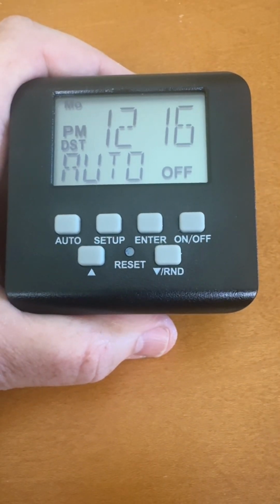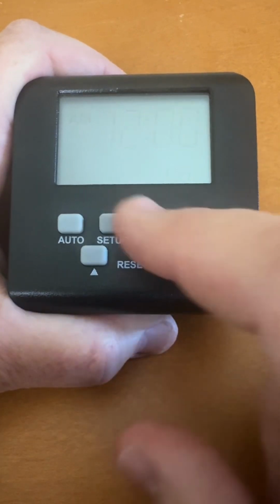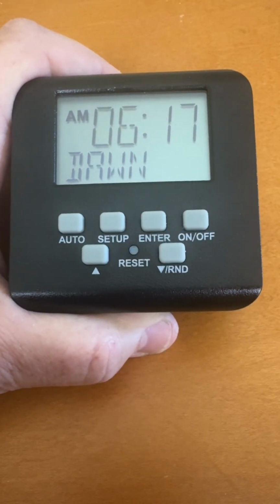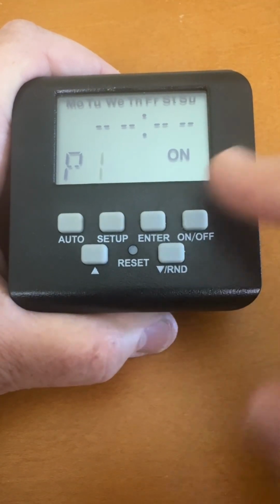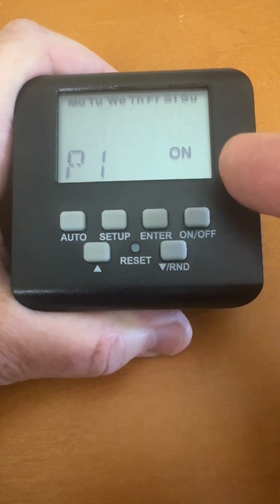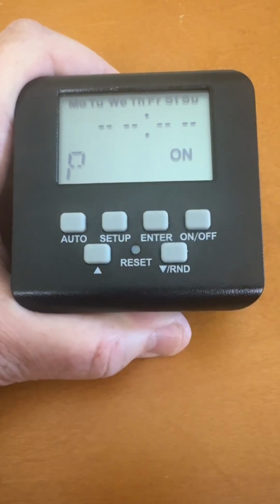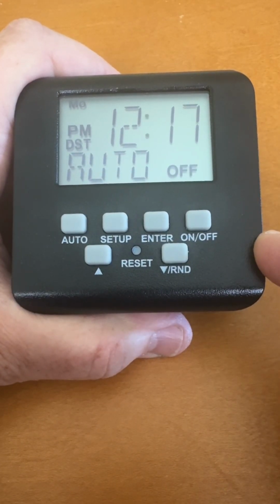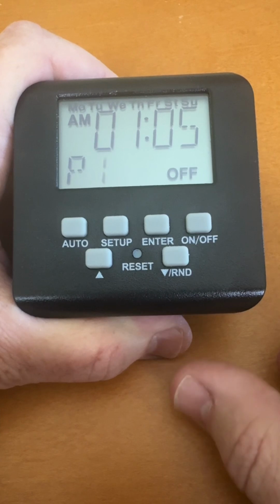Programming an astronomical timer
Programming astronomical timers can be tricky, but this video will get you up to speed.